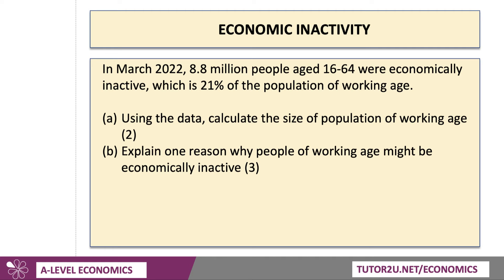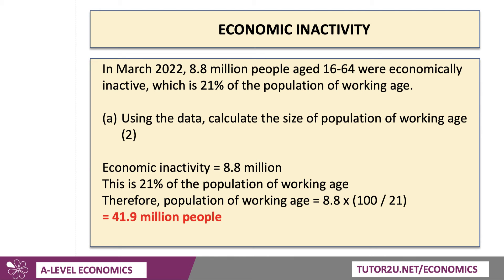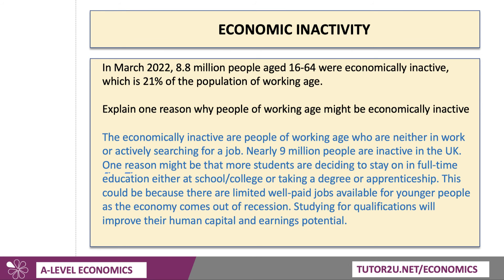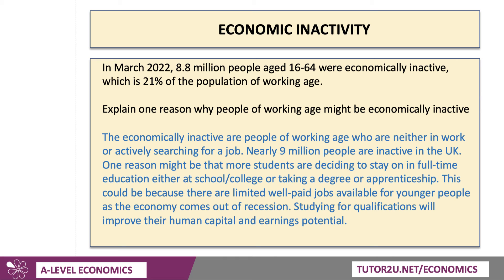Economic Inactivity | Paper 2 (2022) Short Answer Question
Here is an answer to a short answer question on economic inactivity.